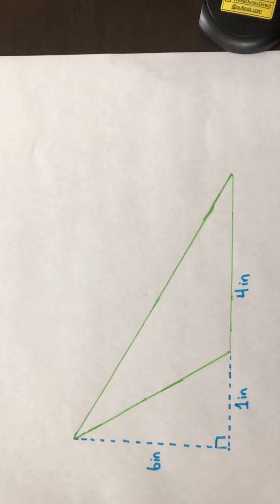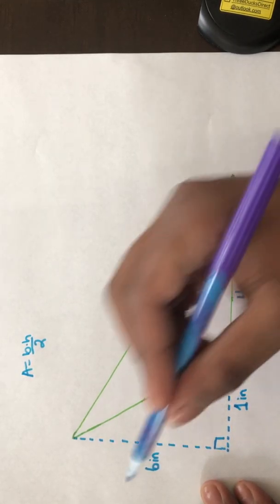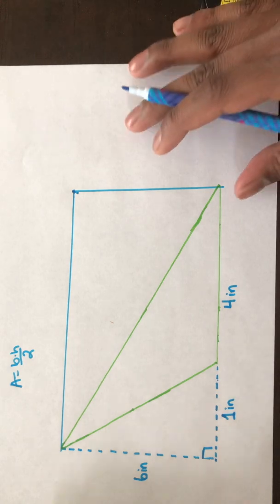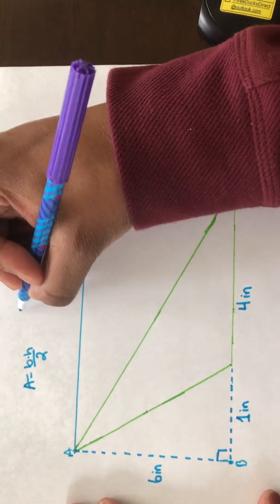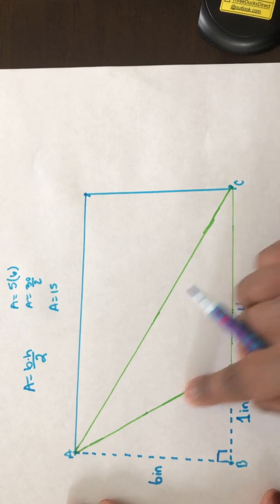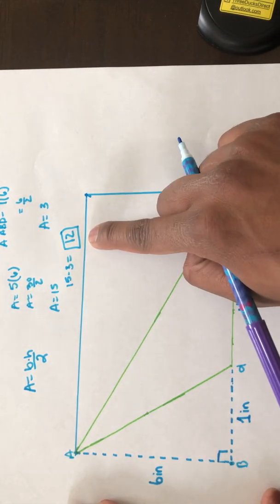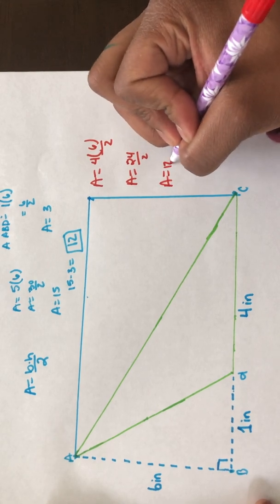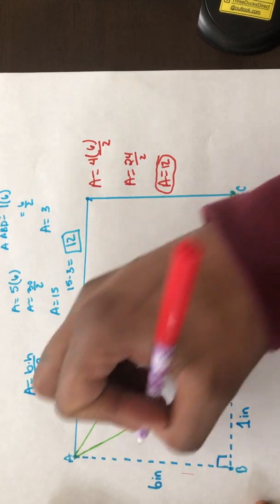Find the Area of an Obtuse Triangle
Let's learn how we can find the area of an obtuse triangle by lookin at what we know about rectangles.